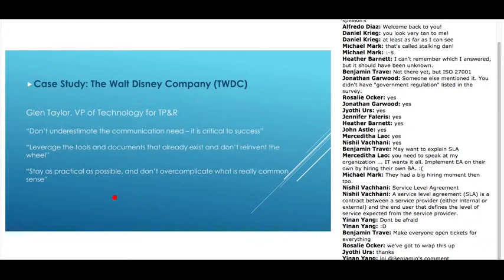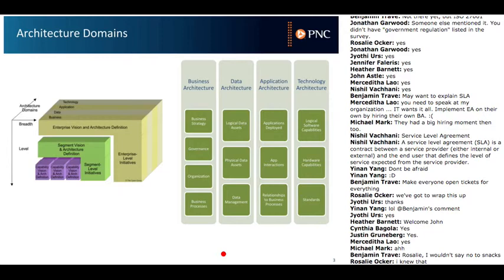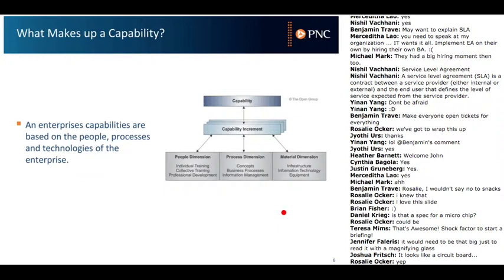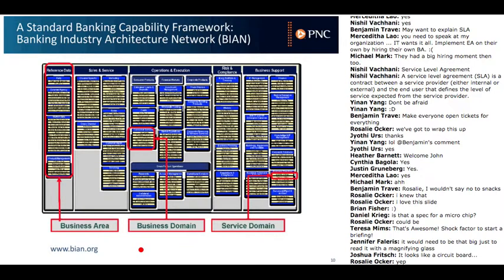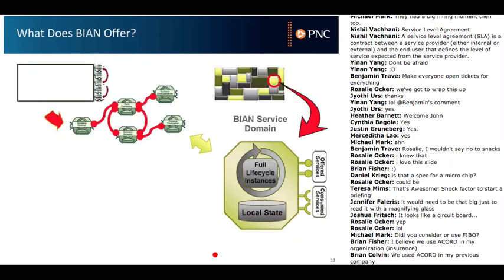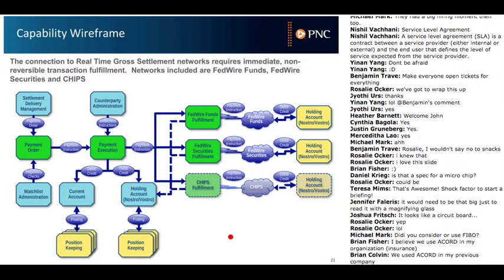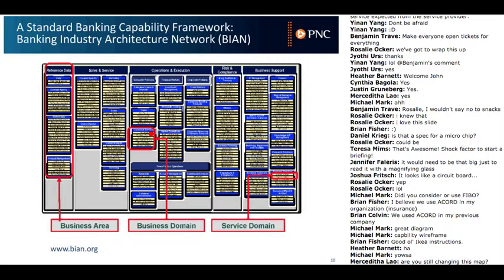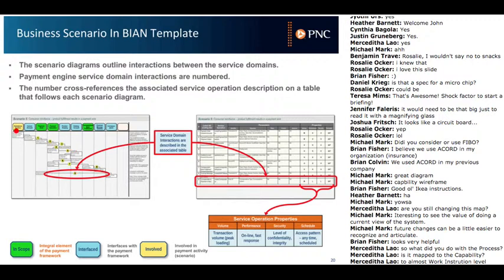John Mayberry Business Architecture